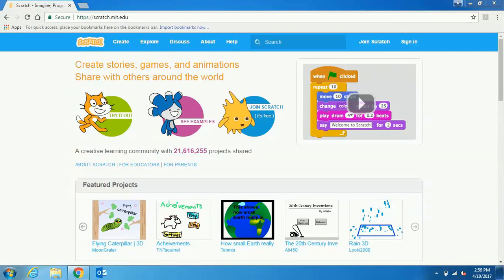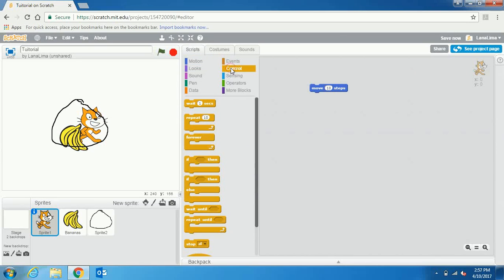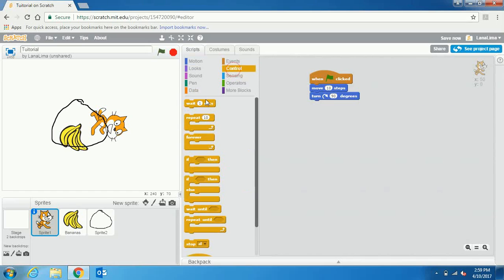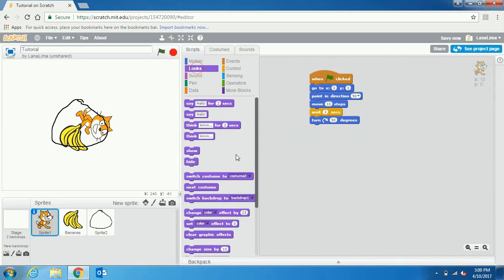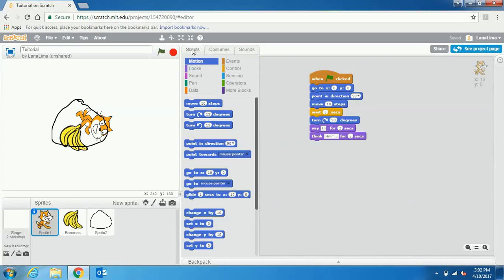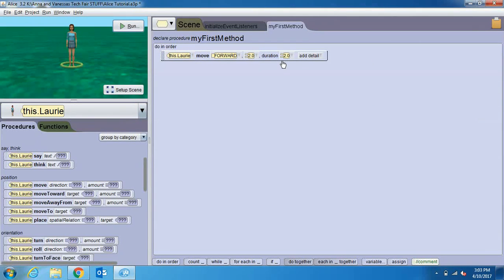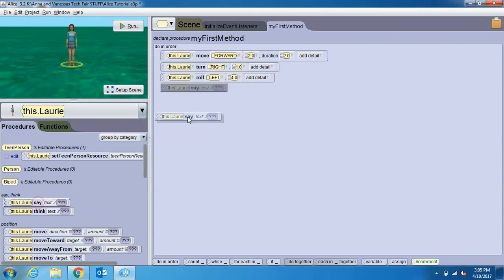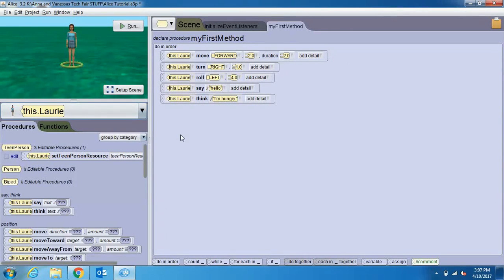Basic Movements on Alice and Scratch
In this video we talked about some basic movements on both Scratch and Alice. Do not be surprised if there are some random descriptions. If you have any questions you should ask them in the comments and we will try to get back to you on them. Hope you enjoy our new addition.  = )